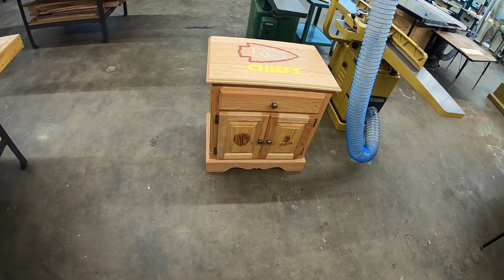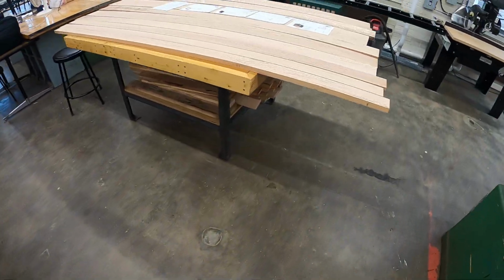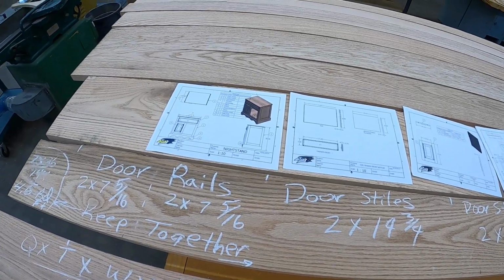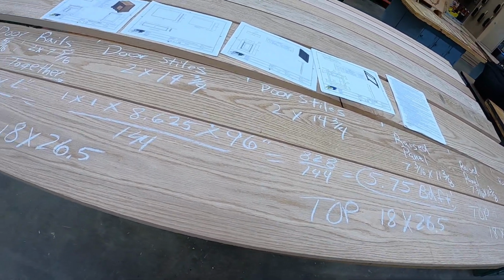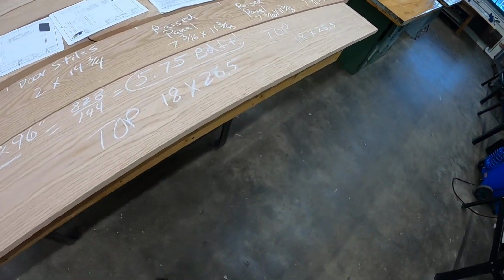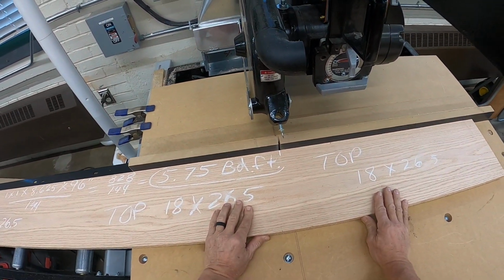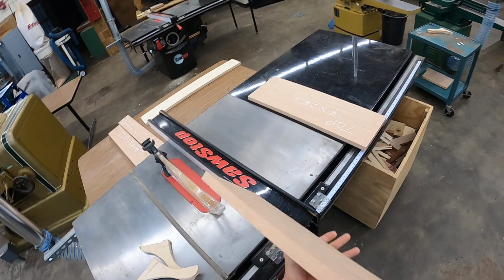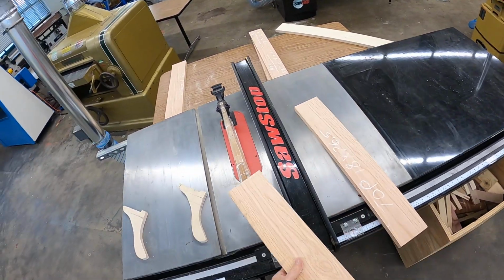Night Stand #1 Top Panel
The videos for this project were produced for High School Students as a reference for machine safety and project production.  In this video students learn how to calculate board feet and how to layout the rough lengths of project parts.  The radial arm saw is used to cross cut each piece to rough size.  The table saw is used to rip each part into widths of 5" or less.